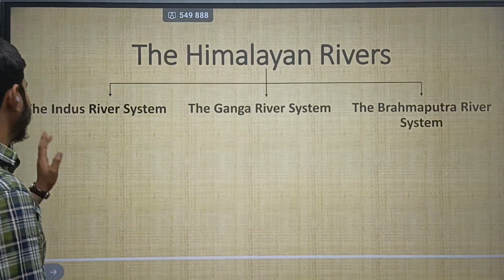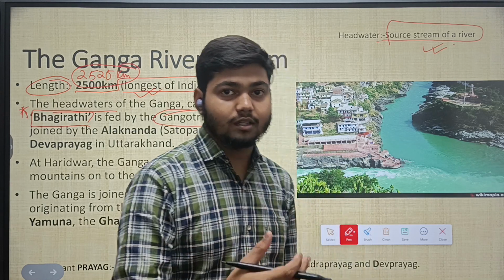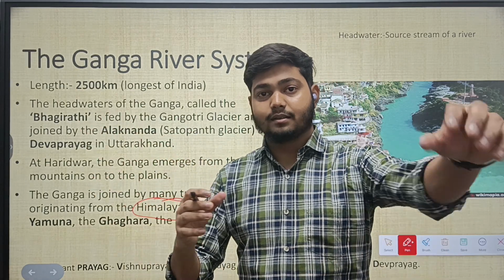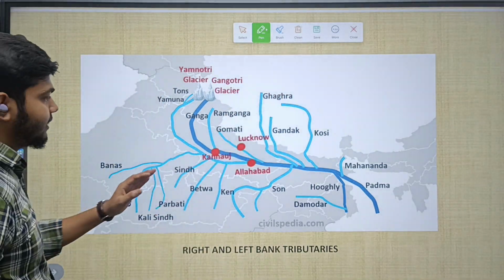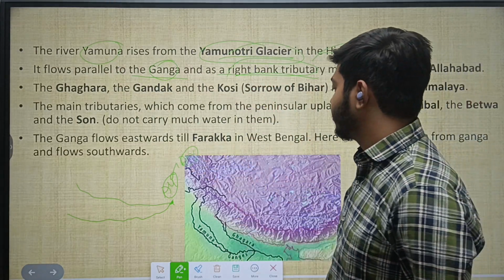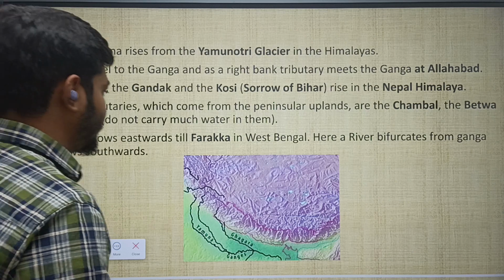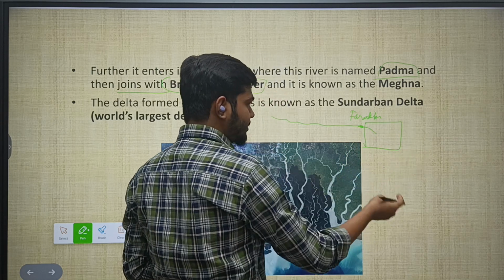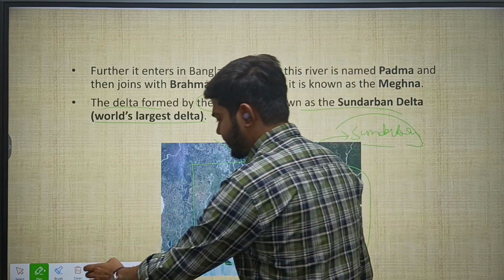GANGA RIVER SYSTEM | INDIAN GEOGRAPHY | BY: MD ZAID HAMZA